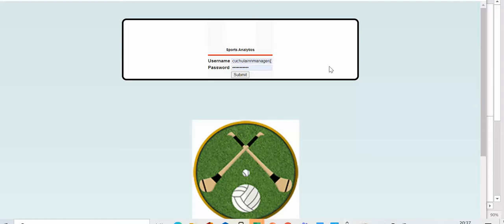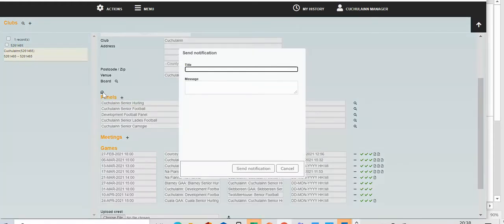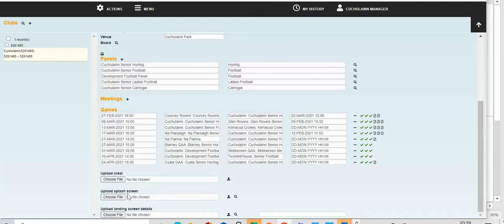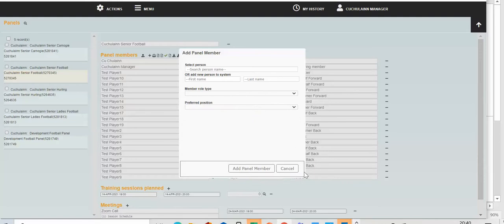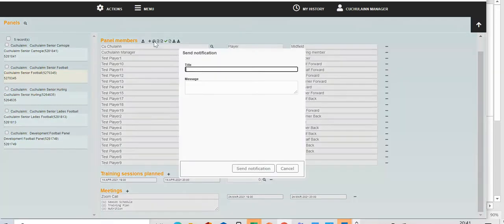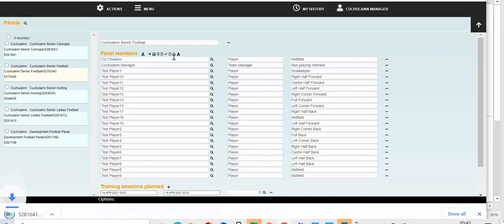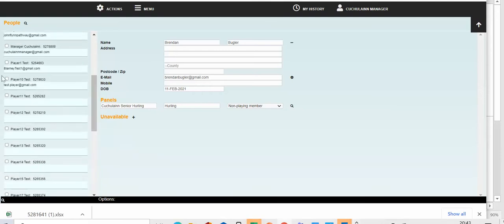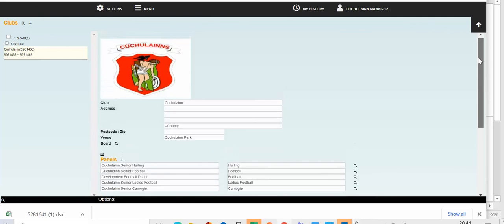Pathway4Teams Web Application Demo